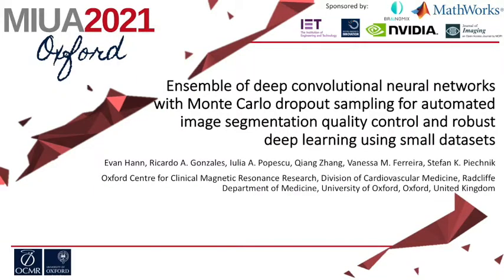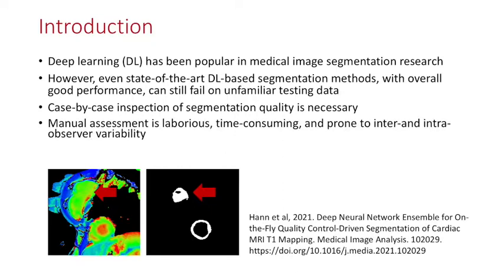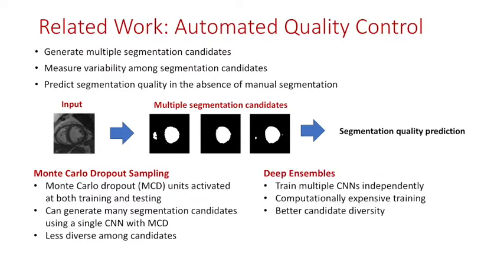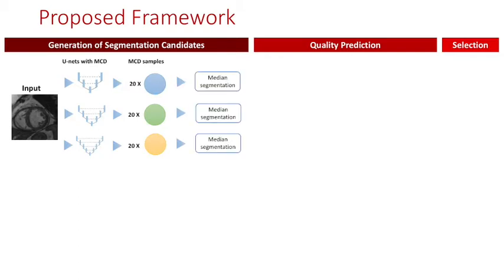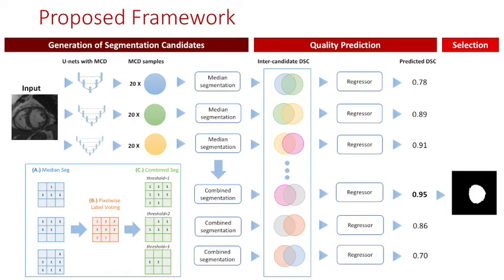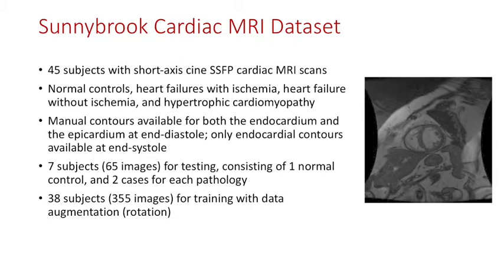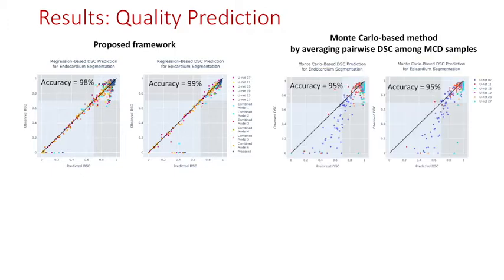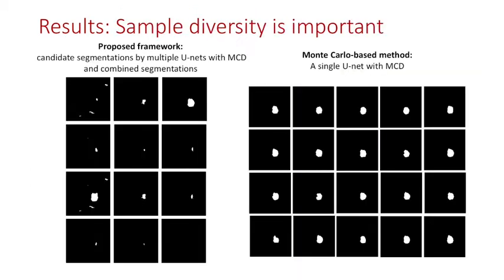MIUA2021: Ensemble of Deep Convolutional Neural Networks with Monte Carlo Dropout Sampling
Hann E., Gonzales R.A., Popescu I.A., Zhang Q., Ferreira V.M., Piechnik S.K. (2021) Ensemble of Deep Convolutional Neural Networks with Monte Carlo Dropout Sampling for Automated Image Segmentation Quality Control and Robust Deep Learning Using Small Datasets. In: Papież B.W., Yaqub M., Jiao J., Namburete A.I.L., Noble J.A. (eds) Medical Image Understanding and Analysis. MIUA 2021. Lecture Notes in Computer Science, vol 12722. Springer, Cham.